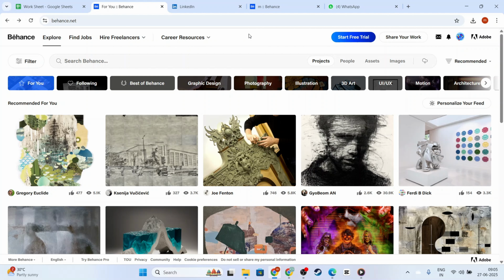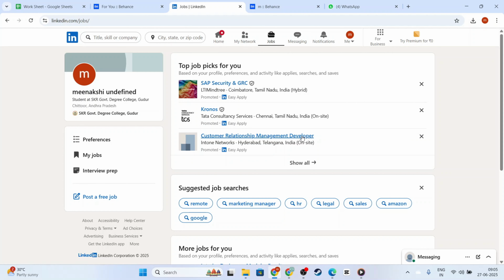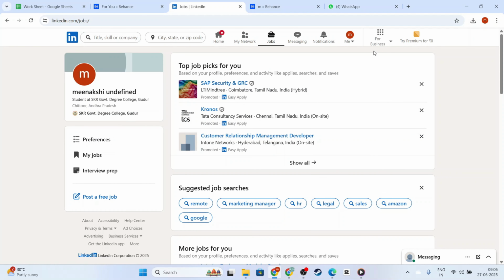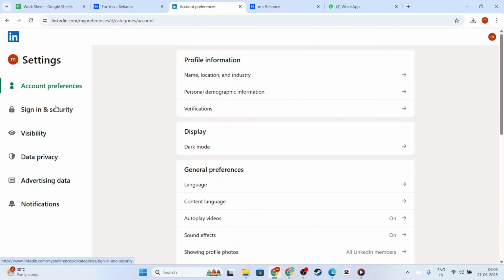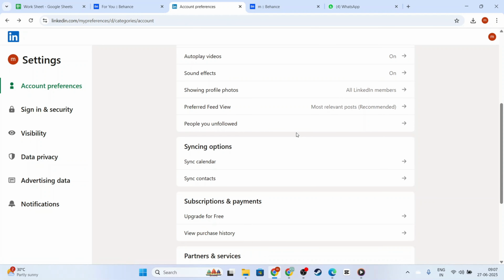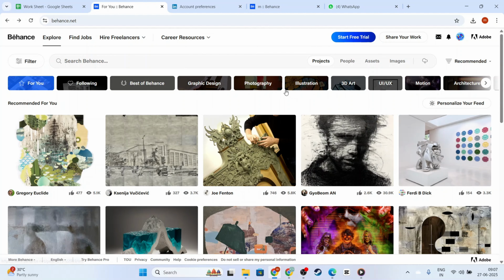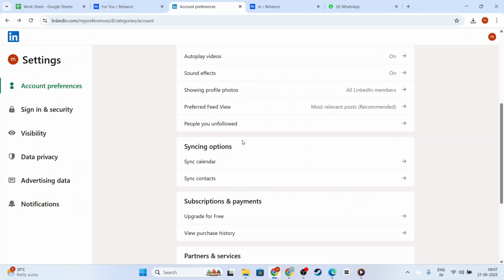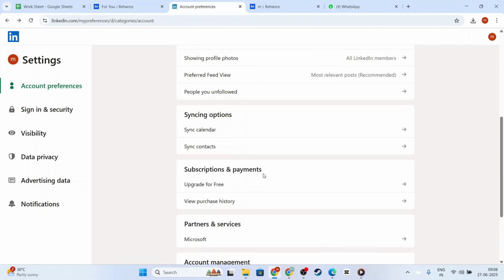How to Add Behance Link to LinkedIn 2026 - Full Guide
Learn How to Add Behance Link to LinkedIn in this video.

In This Video, We'll Show You 👇
Add Behance To Linkedin
Linkedin Behance Integration
Behance Link On Linkedin
Linkedin Profile Behance
How To Link Behance To Linkedin
Linking Behance To Linkedin
Linkedin Portfolio Behance
Behance Portfolio On Linkedin
Adding Behance To Linkedin Profile
How To Add Behance Portfolio To Linkedin
Linkedin Behance Tutorial
Behance Linkedin Tutorial
Linkedin Tutorial
Behance Tutorial
Portfolio On Linkedin
How To Showcase Behance On Linkedin
Linkedin Portfolio Tips